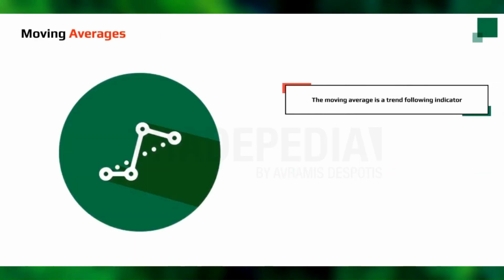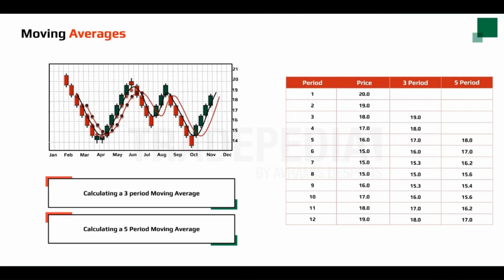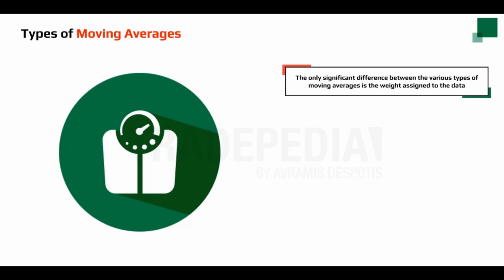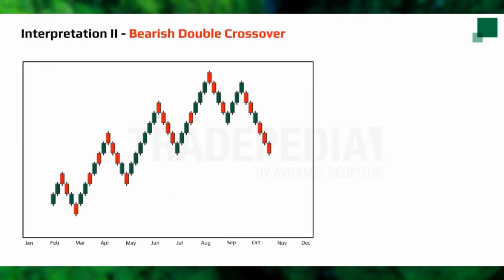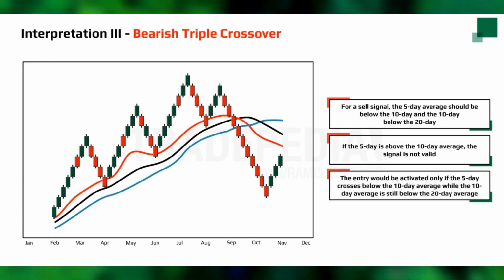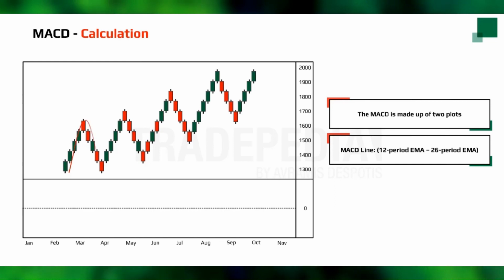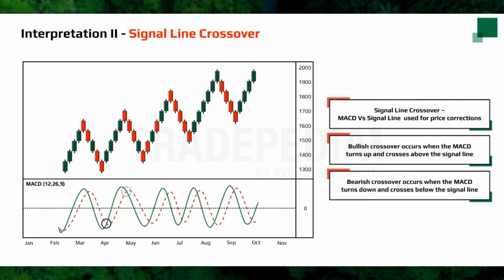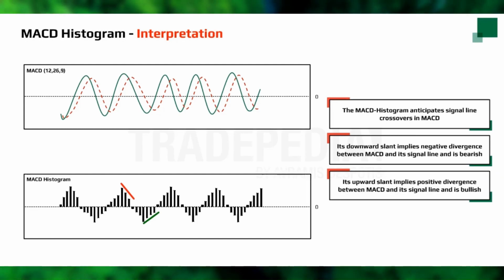Moving Averages and MACD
Dive into the world of technical analysis in forex trading with our latest video! In this comprehensive guide, we explore the powerful combination of Moving Averages and MACD (Moving Average Convergence Divergence) indicators. Learn how to effectively use these tools to identify trends, gauge market momentum, and make informed trading decisions. Whether you're a beginner trader or seasoned pro, this video is packed with valuable insights and practical tips to elevate your trading strategy. Don't miss out on this opportunity to master technical analysis and take your trading game to the next level!